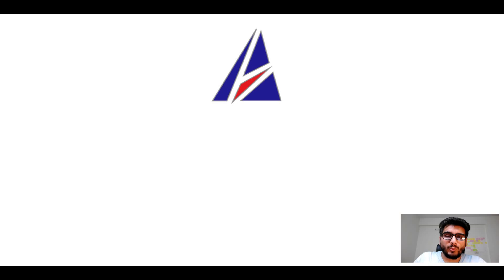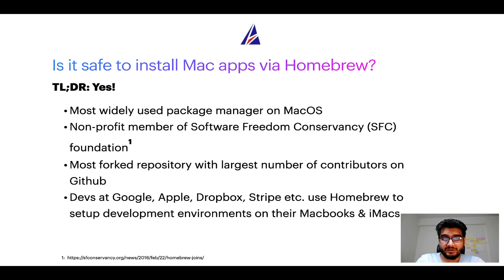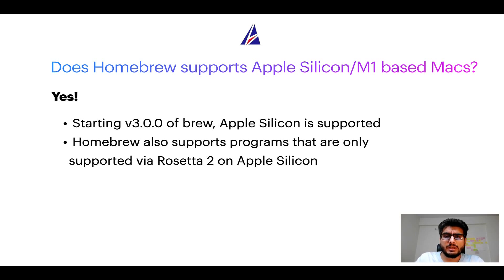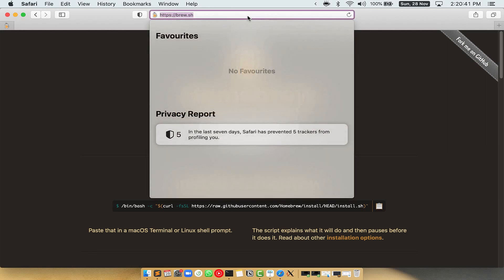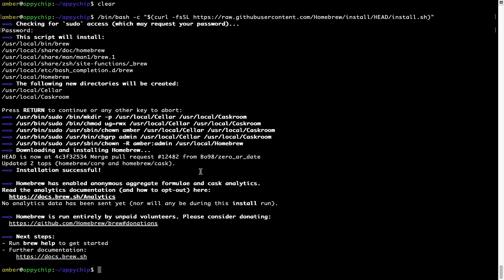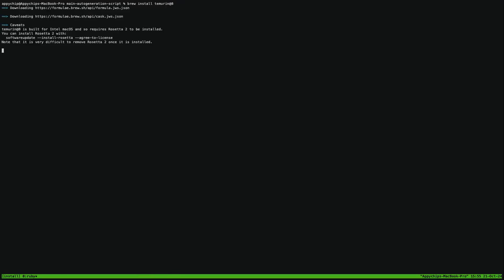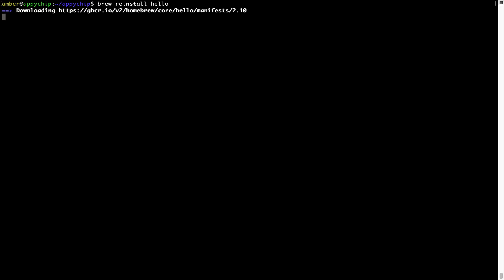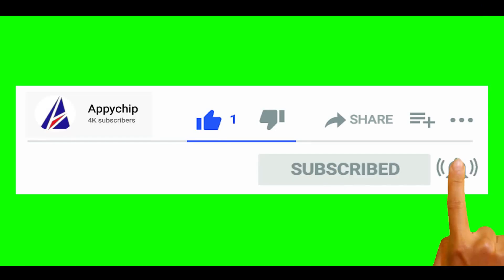✅ Solved - Download & install Temurin 8 on Mac OS (Sonoma, Sequoia, Ventura) via Homebrew / brew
In this video, we will show you how to download & install *temurin@8* on Mac OS.

* App name(s): temurin@8, Eclipse Temurin 8
* Description of *temurin@8* : _*JDK from the Eclipse Foundation (Adoptium)*_

If you face any errors during installation, reinstall or repair of temurin@8 program / app (for example command not found and/or config/data related issues) while following tips in any of our videos on Appychip channel, please leave your question as a Youtube comment below. Someone from Appychip team will reply back with an answer to your question. We have a large database of answers to frequently asked questions or FAQs that are asked by users ranging from beginners to experts.

This video is also available as a tutorial on Mac App Store

List of supported devices:
* MacBook Air
* Macbook Pro
* Mac mini
* iMac
* Mac Pro

If this video about installation of temurin@8 was useful, please do like this video.